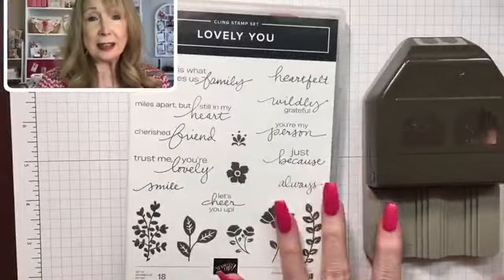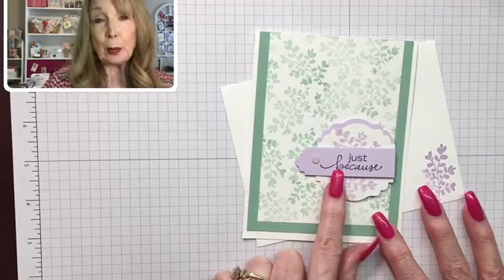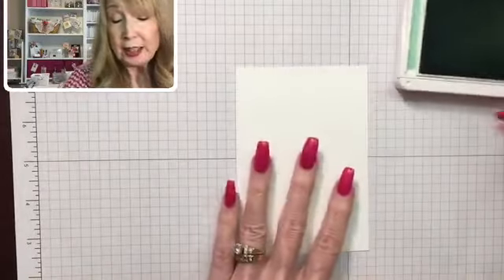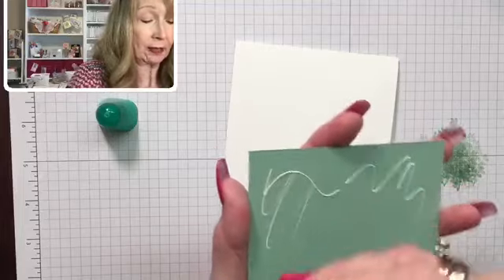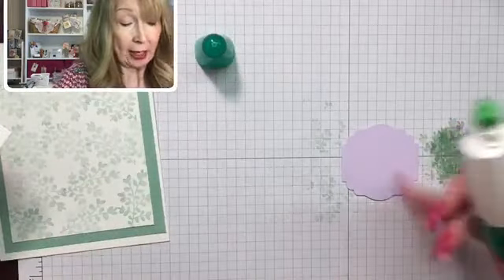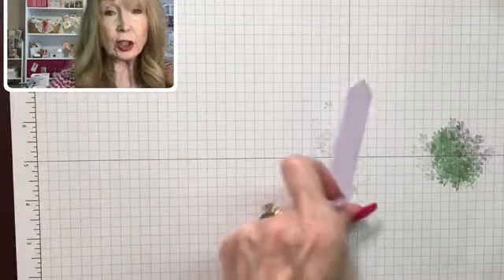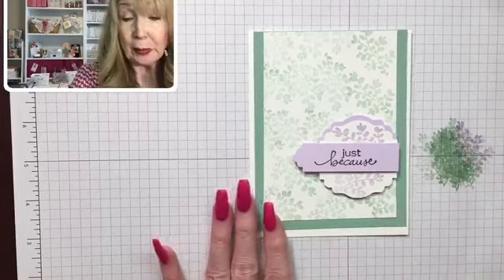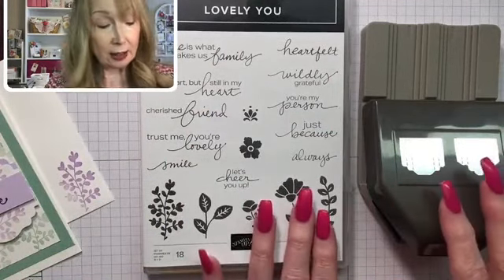Lovely You Bundle!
***Make a card using the Lovely You Bundle!!***